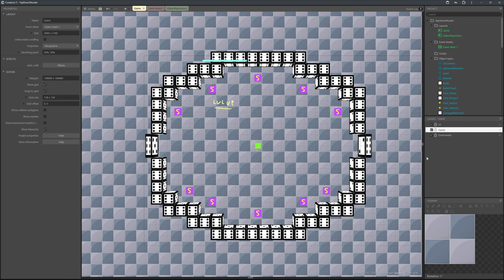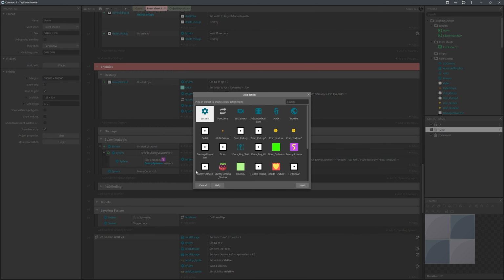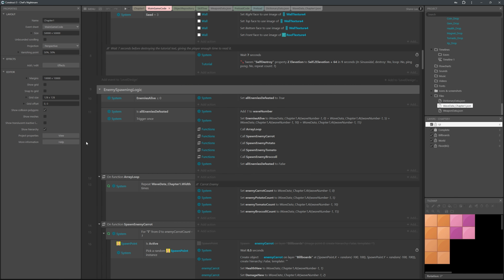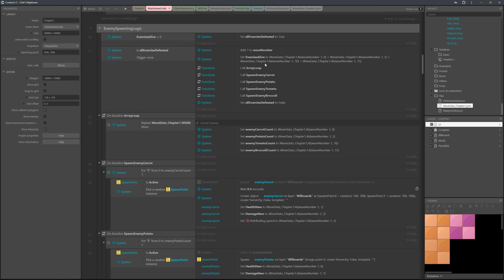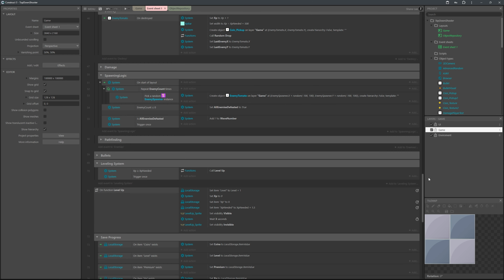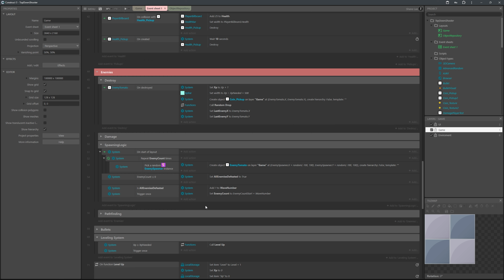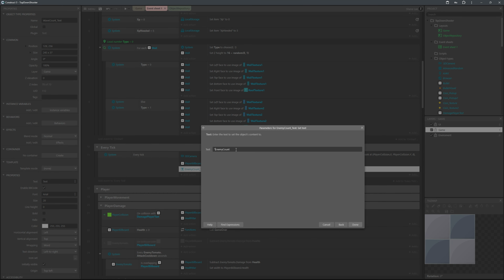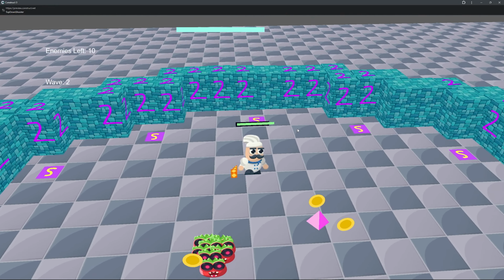How to Add a Wave System and Enemy Wave Spawning in Construct 3 | Top-Down Shooter Part 9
Learn how to create a dynamic wave system in Construct 3 for your top-down shooter game! In this tutorial, we’ll set up a mechanic that spawns new waves of enemies as rounds progress, including how to increase difficulty by spawning more enemies with each wave. By the end of this video, you’ll have a fully functional wave system to challenge players and enhance your gameplay experience.

This step-by-step guide is part of the Construct 3 Top-Down Shooter Tutorial Series, helping you build an entire game from start to finish.